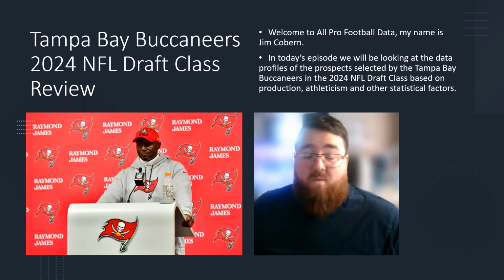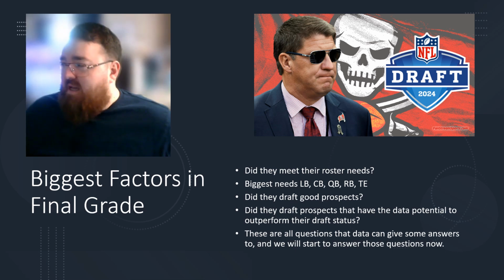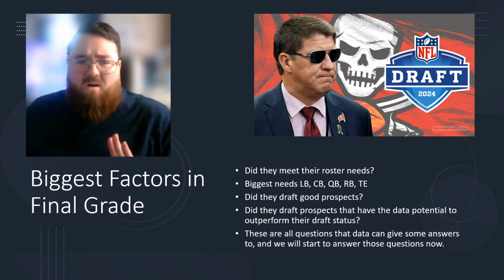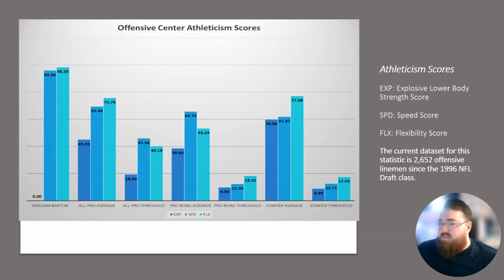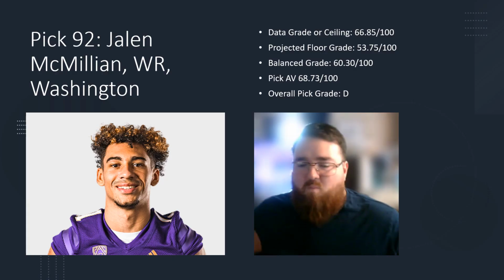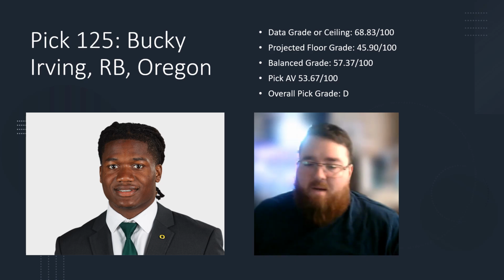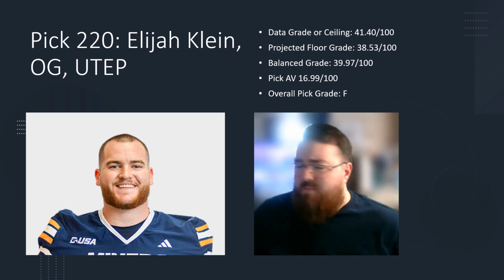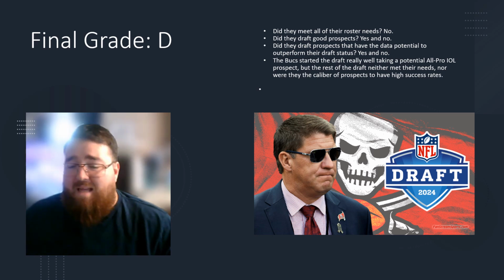Tampa Bay Buccaneers 2024 NFL Draft Class Analytics Review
Listen to Jim "Jimetrics" Cobern grade who the Tampa Bay Buccaneers selected in the 2024 NFL Draft based on data. And if you want to see more content like this, go to his X formerly known as twitter account @Jimetrics and follow him